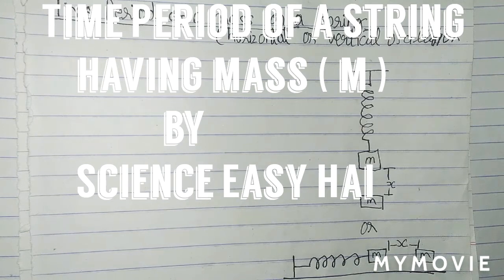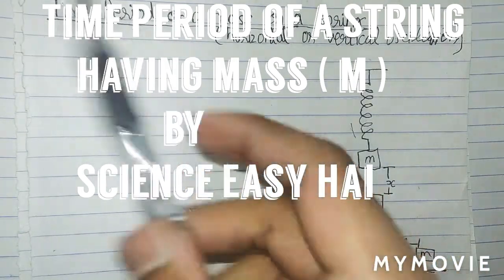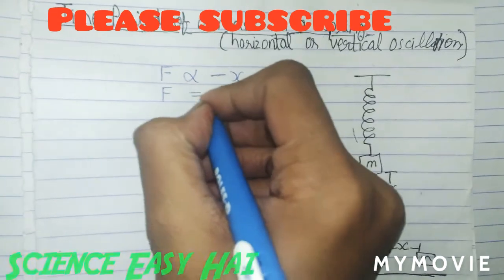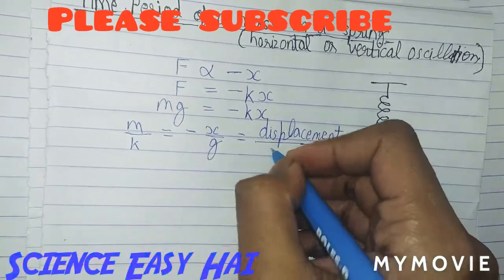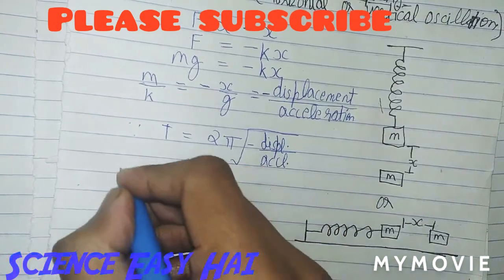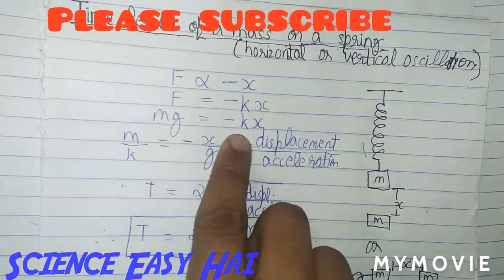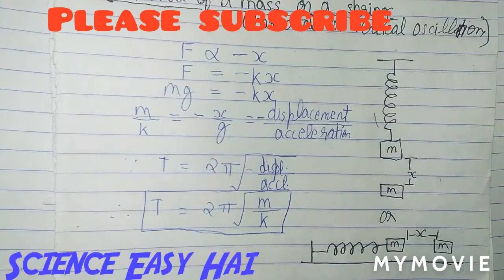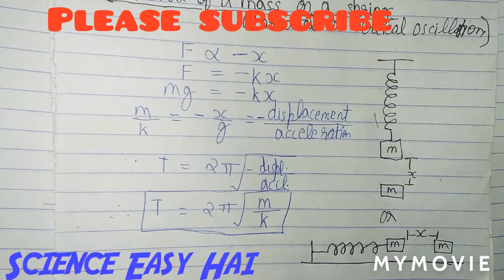Time Period of a String having mass (m) ( Physics Class XI ) by Science Easy Hai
In our this video we are going to obtain the formula for time period of a string having mass ( m ).